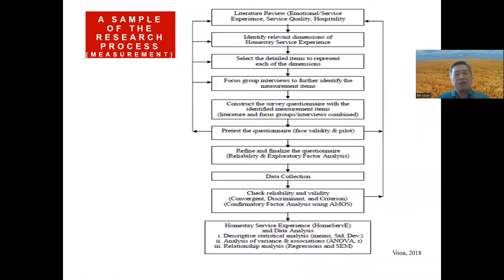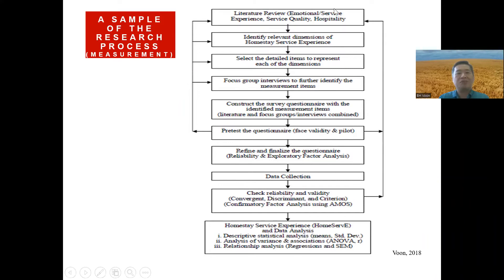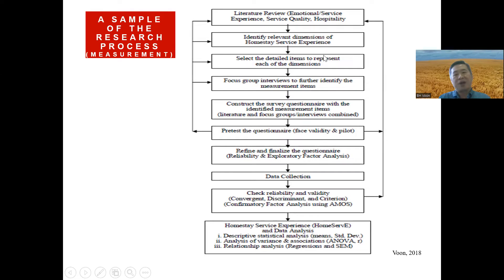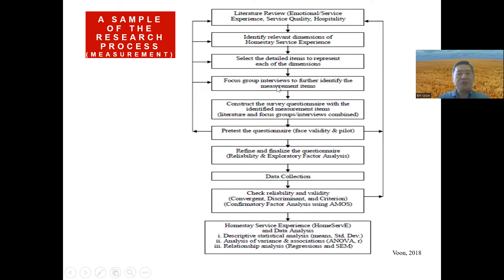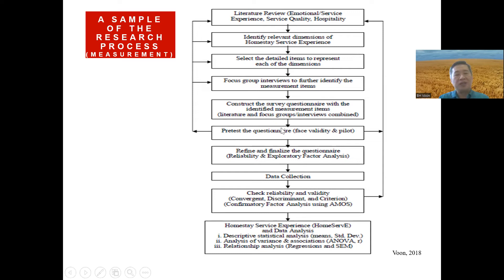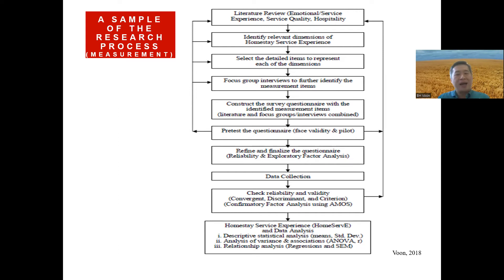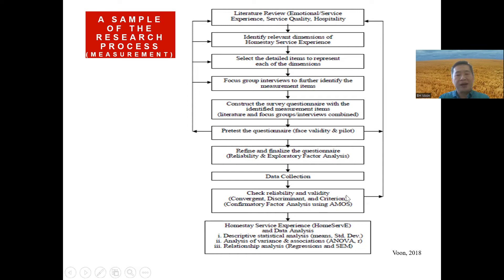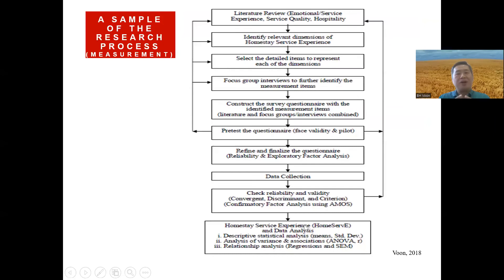Research Process 2_Measurement